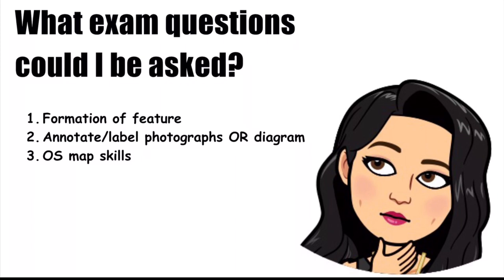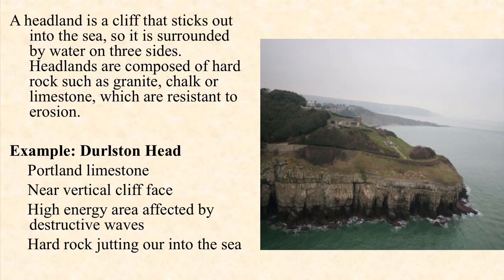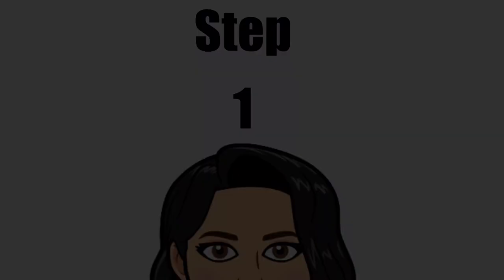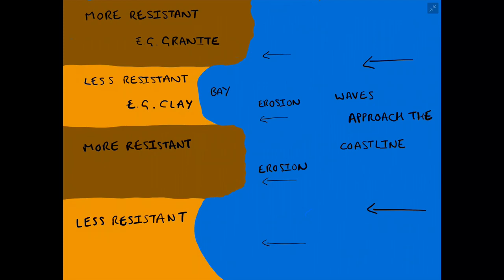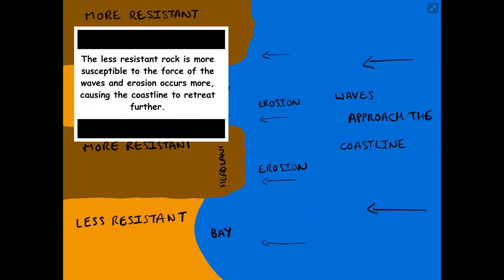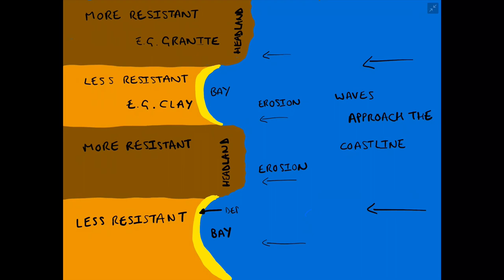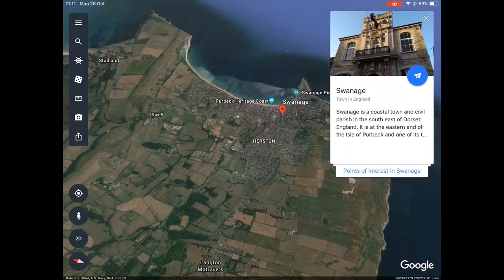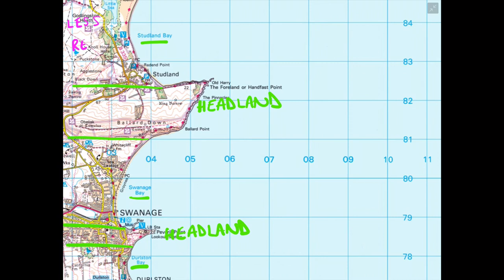Headlands and bays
This video illustrates and explains the step-by-step formation of headlands and bays, a coastal feature. The video also provides hints to other potential GCSE exam questions students could be asked, such as annotating or labelling photographs and locating coastal features on OS maps.